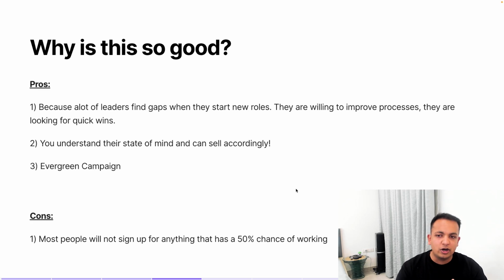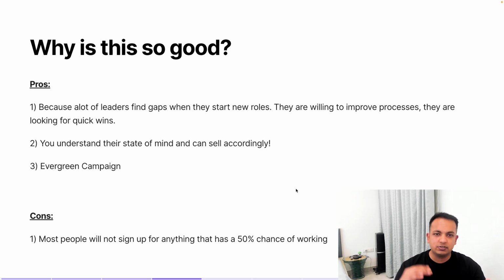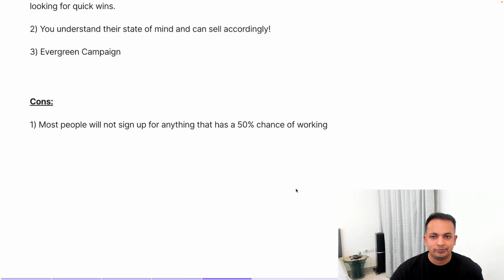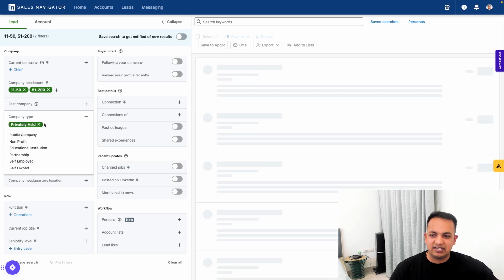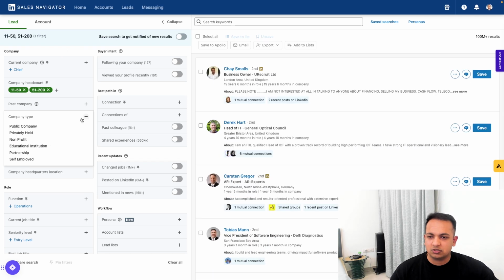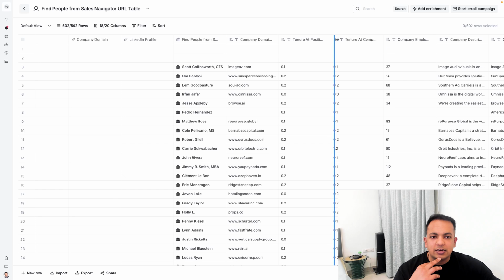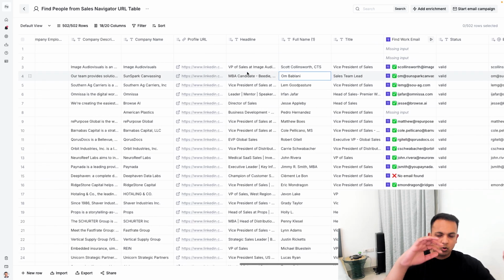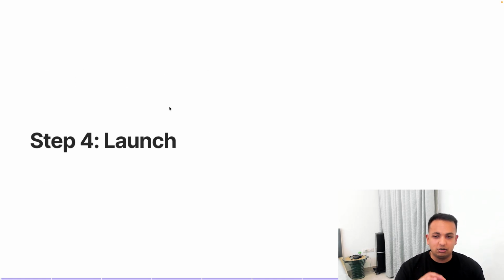Ready-to-Launch Email Campaign for Newly Employed Prospects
Here's a cold email campaign that you should always run! 95% of the companies qualify for this campaign, and it performs exceptionally well. We have generated 100s of positive meetings using this campaign.

This is one of our secrets to generating meetings.